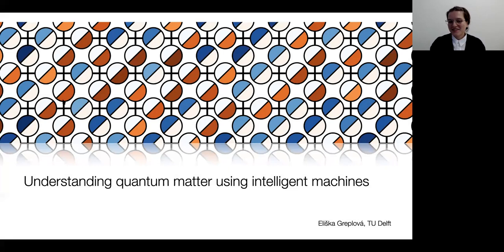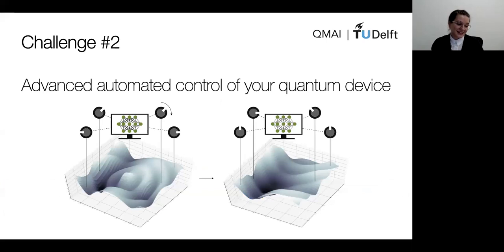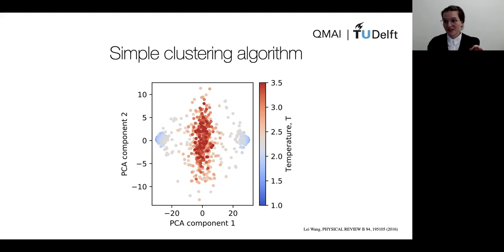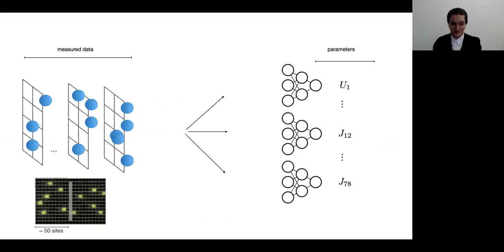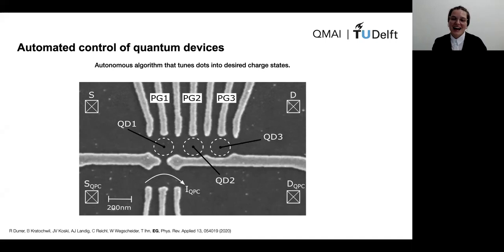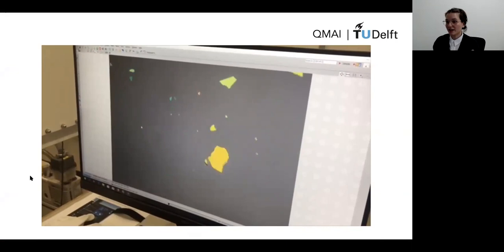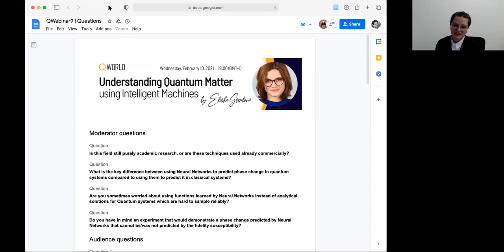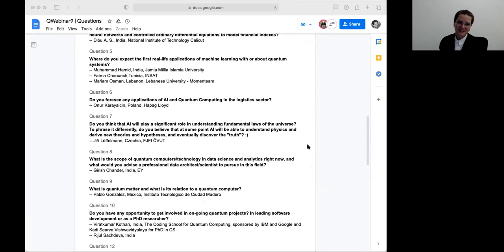Understanding quantum matter by Eliška Greplová | QWorld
Welcome to QWorld’s webinar series!

This time we are hosting Eliška Greplová, an assistant professor at Kavli Institute of Nanoscience at Delft University of Technology in the Netherlands. Our guest talks about "Understanding quantum matter using Intelligent Machines". In this talk, she shows us two examples of how artificial intelligence (AI) can be used to understand and design the complex quantum systems that provide the hardware for quantum technologies. First, she explains how changes in the phases of quantum matter can be detected by AI based techniques, and then presents a practical device that uses machine learning to identify samples with good quantum properties, reducing the need for human efforts, to ensure that our quantum devices can perform at their best. Be sure to watch the video if you are interested in the scope of traditional AI techniques in quantum technologies!

QWorld is a global network of individuals, groups, and communities collaborating on education and implementation of quantum technologies and research activities. Our main aim is to have open access and a public global ecosystem for quantum technologies and quantum software by the year 2025.